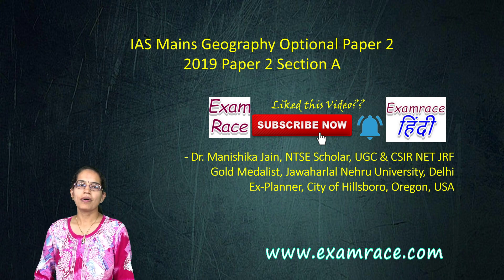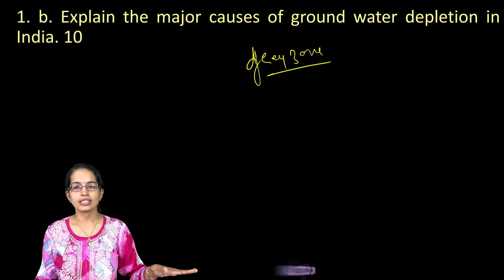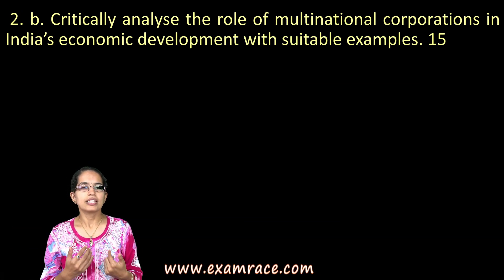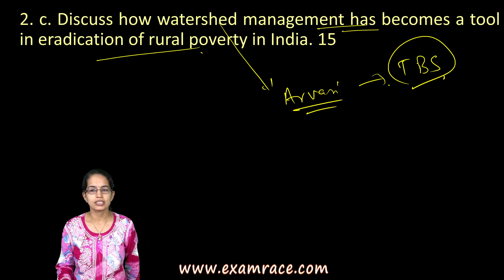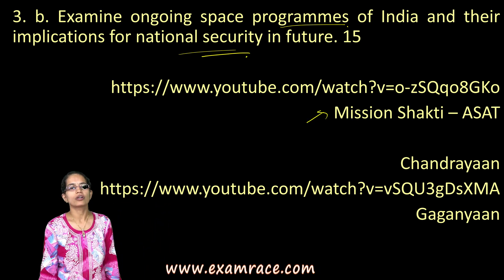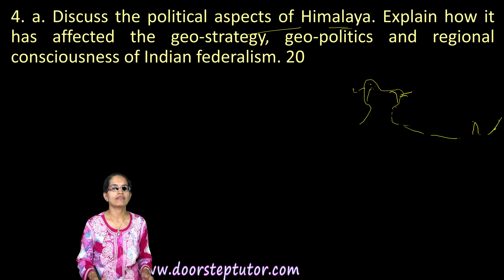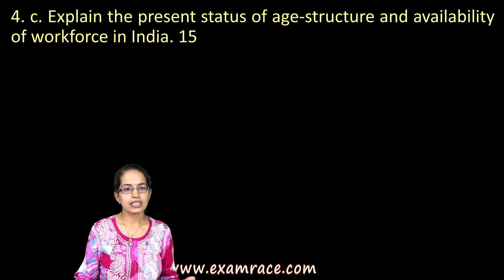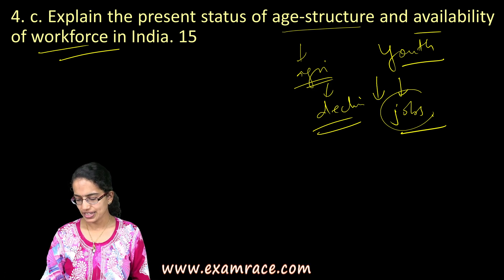IAS Mains Geography Optional 2019 Solutions: Paper 2 Section A (Dr. Manishika - Examrace ▶️ Links 👇)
Dr. Manishika Jain explains how to write answers and what examiners expect in UPSC Mains Geography Optional. The solutions explained are for 2019 Paper 2 section A.

For Maps and locations (revised and updated - includes section on education, defence and more) book

Section- A
1.a. On the outline map of India provided to you, mark the location of all of the following. Write in your QCA Booklet the significance of these locations, weather physical/ commercial/ economic/ ecological/ environmental/ cultural in not more than 30 words for each entry:  2x10=20

1. b. Explain the major causes of ground water depletion in India. 10

c. Why is the Indian Monsoon erratic in nature? Explain 10

1. d. Explain the significance of dry farming in drought prone of India. 10

2. a. Correlate the agro-climatic zones with agro-ecological regions of India. 20

 2. b. Critically analyse the role of multinational corporations in India’s economic development with suitable examples. 15

2. c. Discuss how watershed management has becomes a tool in eradication of rural poverty in India. 15

3. a. Discuss the use of chemical fertilizers, pesticides and insecticides in agriculture and its impact on human health. 20

DTE Nov-Dec 2019
3. b. Examine ongoing space programmes of India and their implications for national security in future. 15

Mission Shakti – ASAT

Gaganyaan

3.c. Discuss the rainfall pattern and correlate it with spatial distribution of natural vegetation in India. 15

4. a. Discuss the political aspects of Himalaya. Explain how it has affected the geo-strategy, geo-politics and regional consciousness of Indian federalism. 20
4. b. Examine the development of information technology in India and its influence on work culture and society. 15

4. c. Explain the present status of age-structure and availability of workforce in India. 15